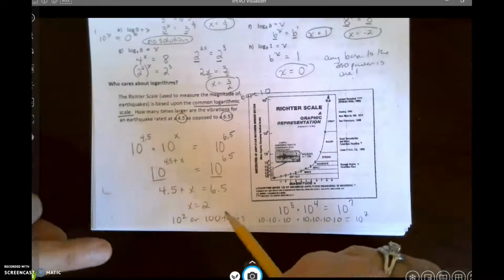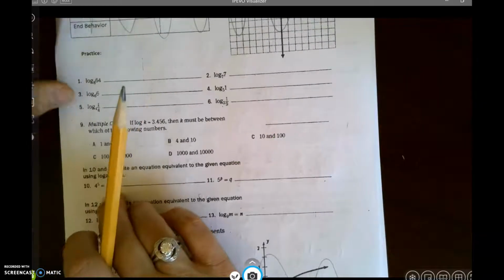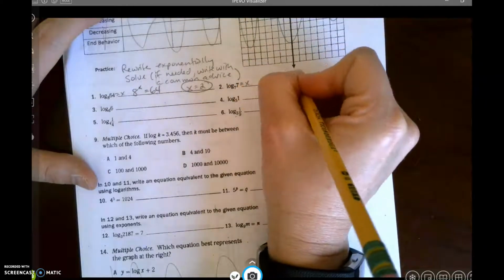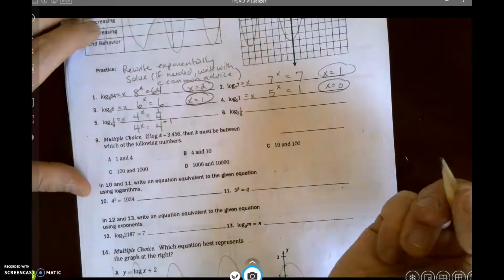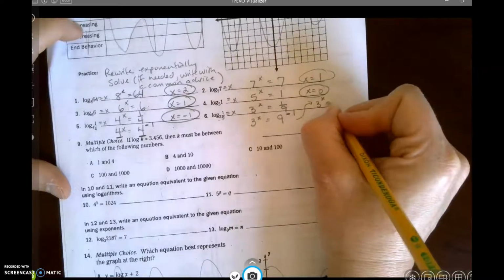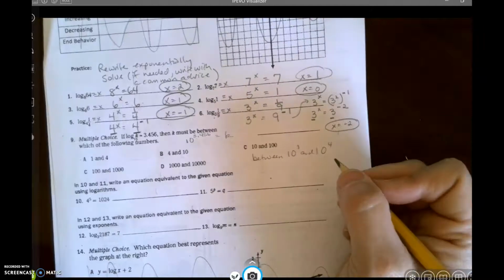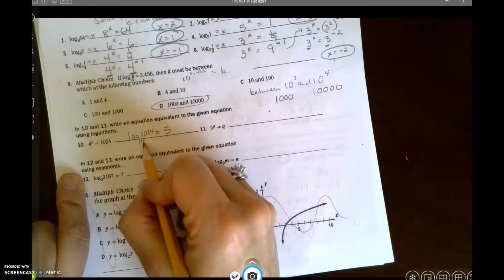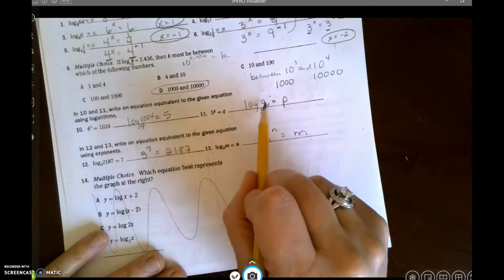9.3 Logarithms Notes page 2